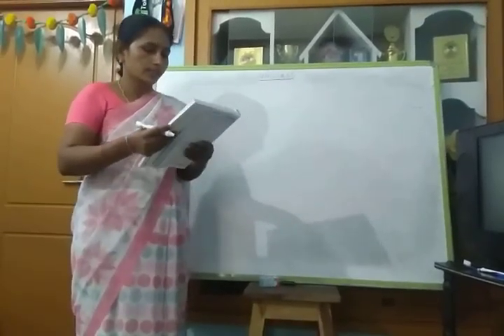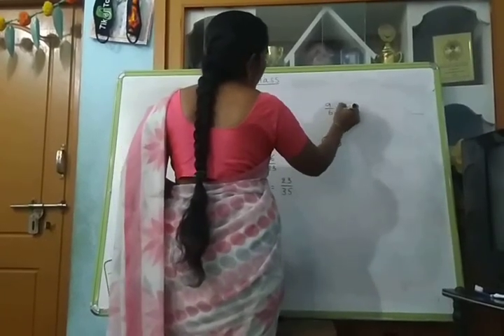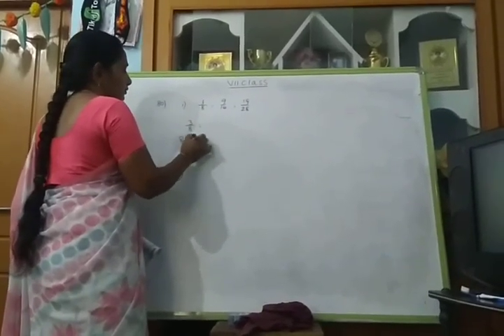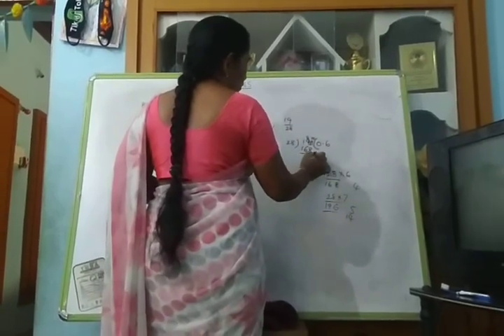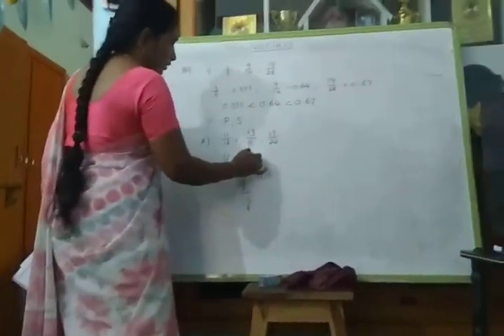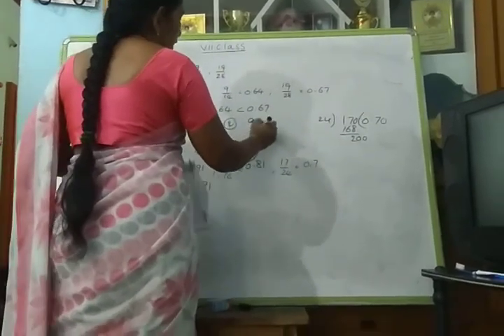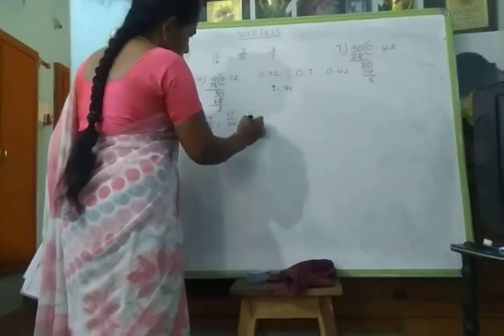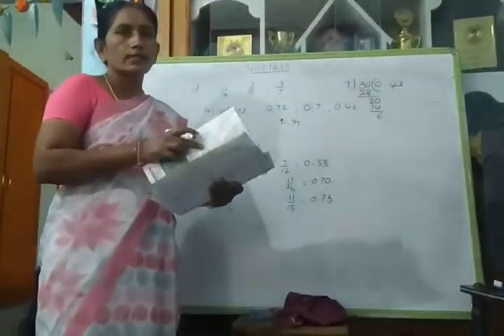Rational Numbers (August 28,2020)